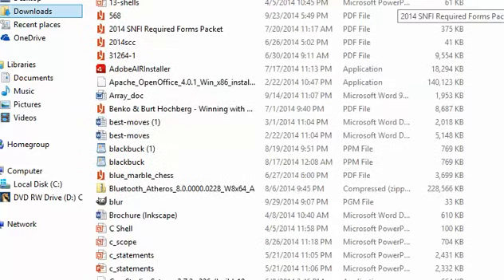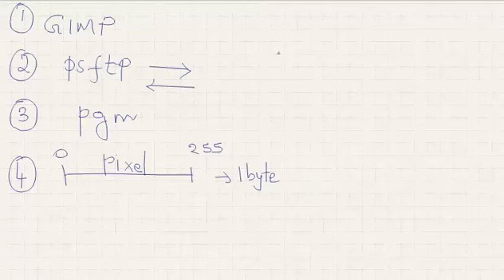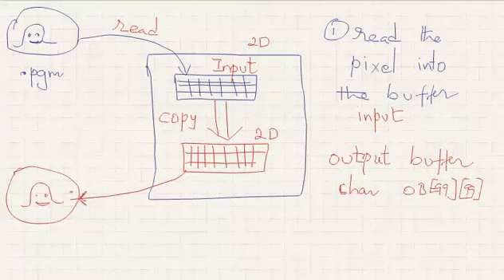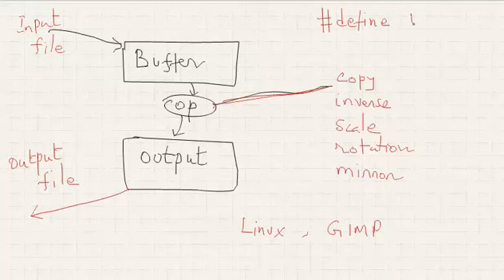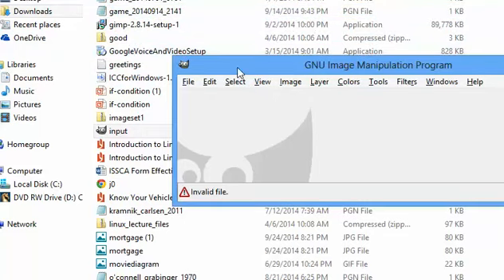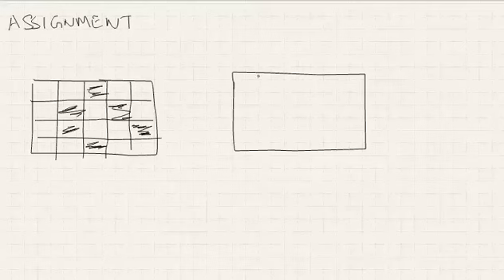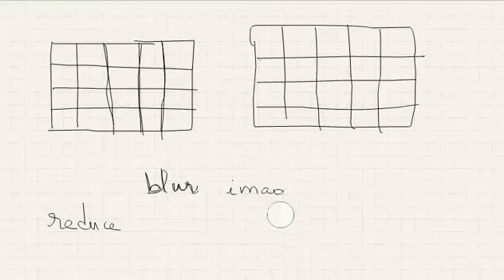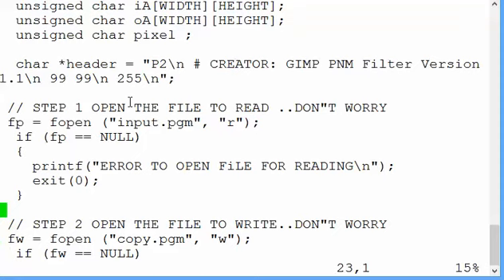2d array imaging